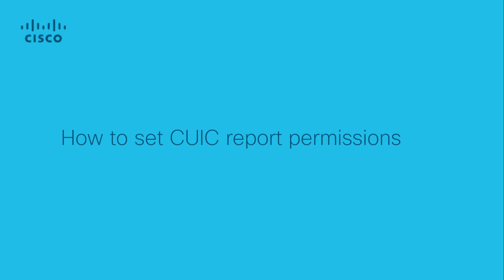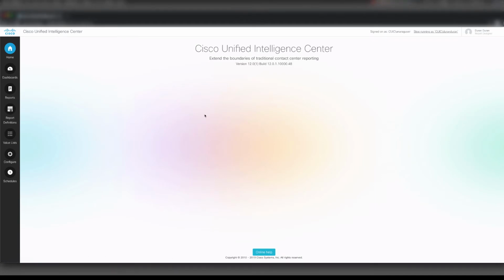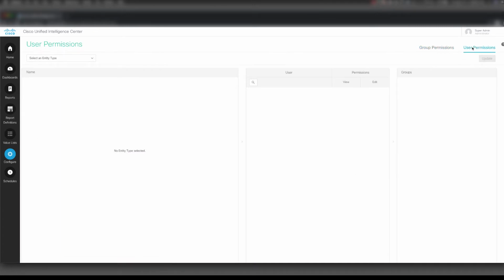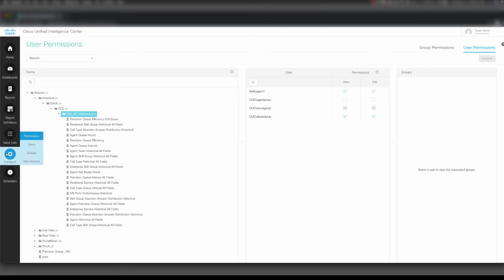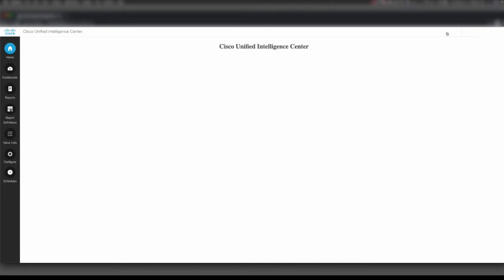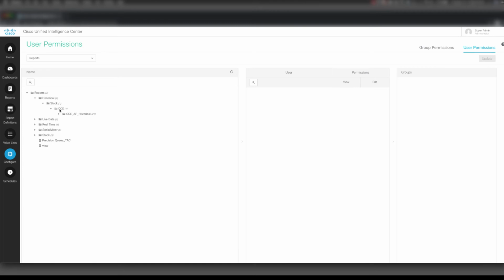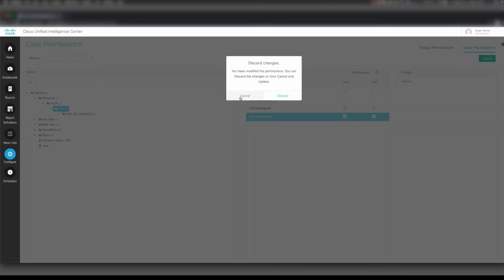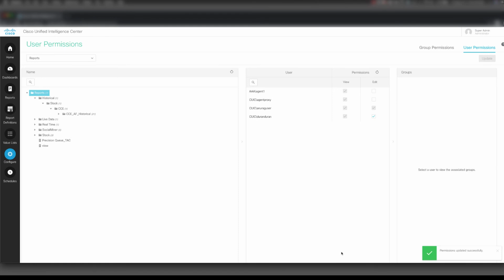How to set CUIC report permissions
Learn how to configure and manage user permissions for reports in Cisco Unified Intelligence Center (CUIC). This step-by-step tutorial will guide you through the process of assigning permissions, troubleshooting access issues, and ensuring users have the correct level of access to reports. Watch now and simplify your CUIC management today!